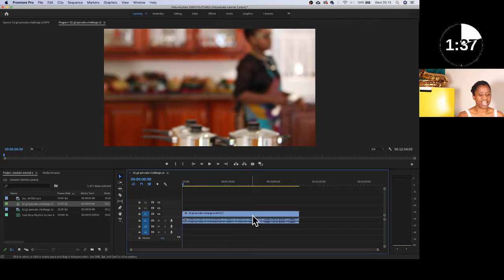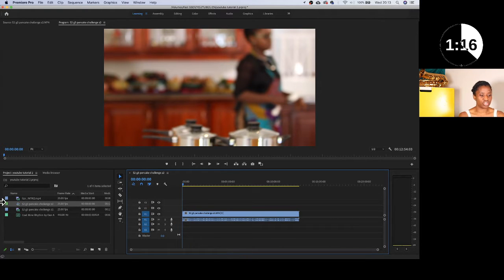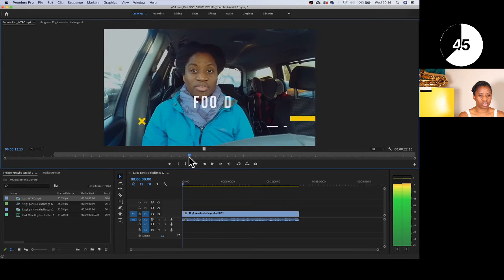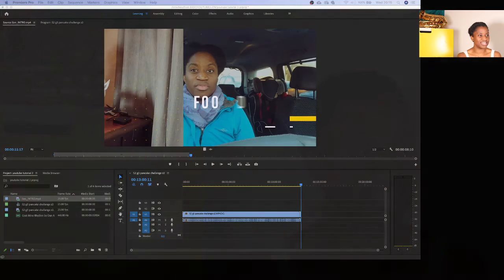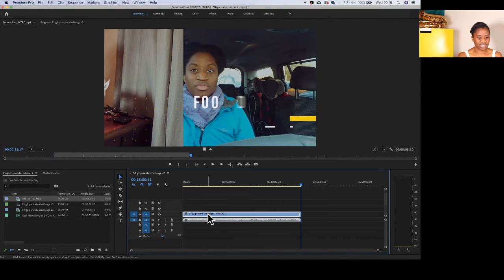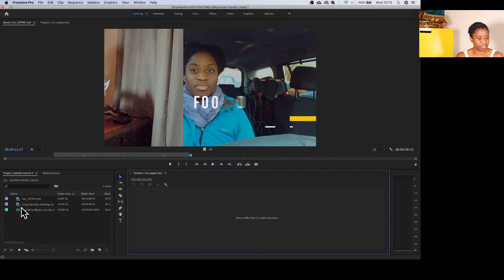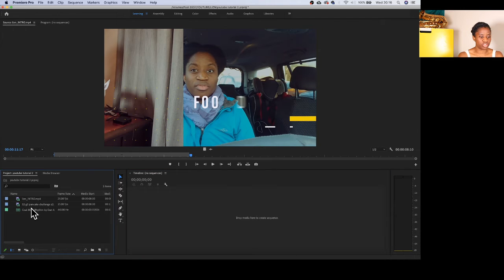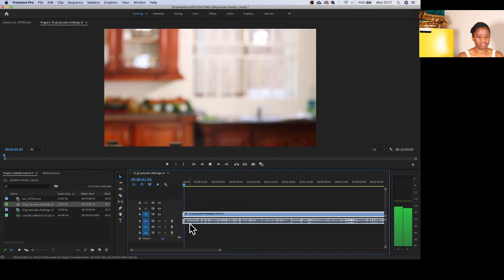Create a sequence and add part of footage to timeline | Premier Pro tips and tricks in under 2 mins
Create a sequence and add part of your footage to timeline. Quick and easy way. Plus things to be aware of